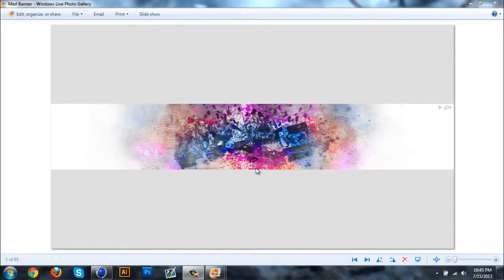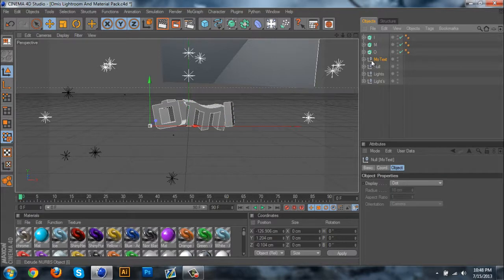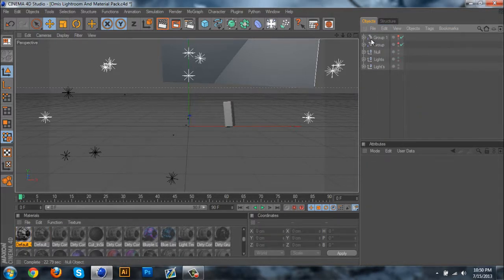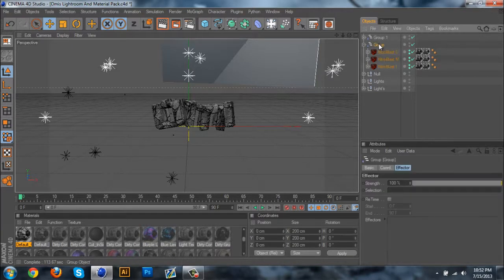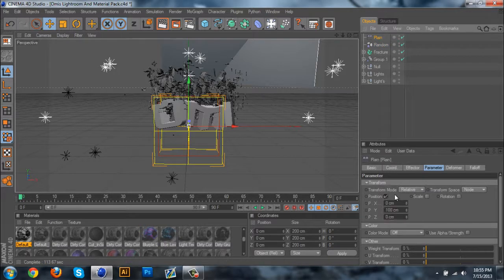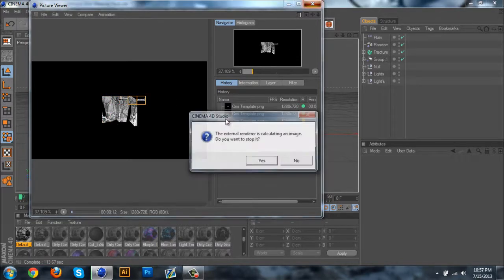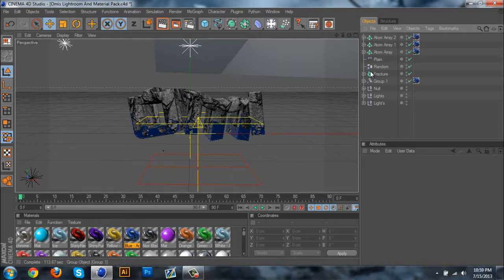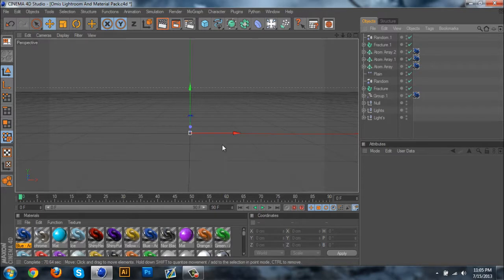Omi's Basic NitroBlast and bg Setup tutorial Part 1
Hey guys its Omi and this is my first tutorial i hope it helps you guys out for whatever you needed help with. Give more seggestions in the comments for more tutorials to come, and have a nice day.